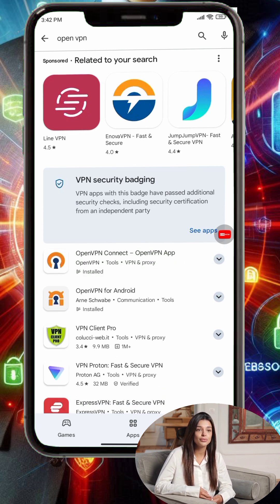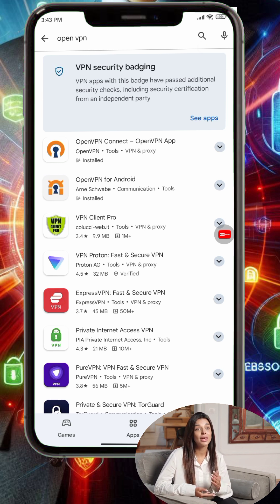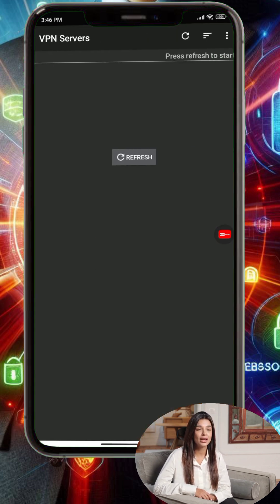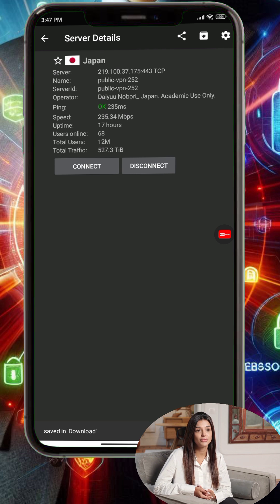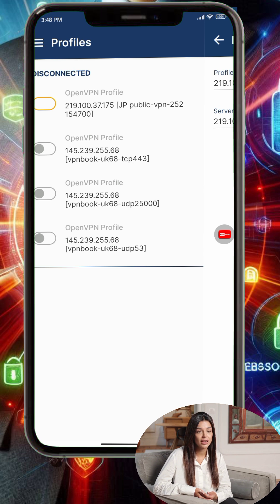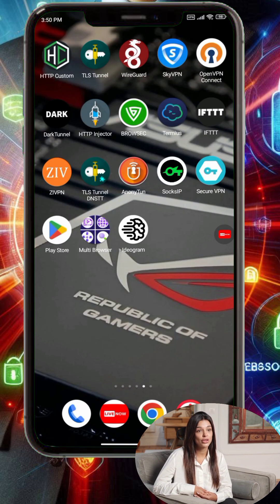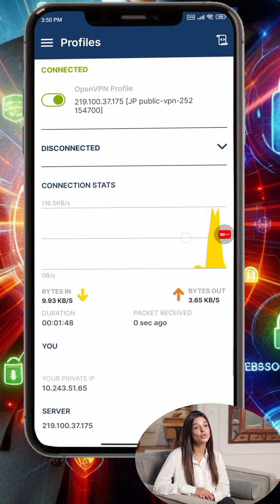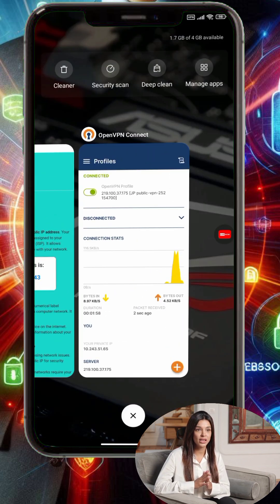Get Free Fast OpenVPN Server | VPN Config Tutorial 2025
Looking for a free and fast OpenVPN server in 2025? This step-by-step guide shows you how to set up a secure, unlimited VPN using OpenVPN.

✅ In this tutorial you’ll learn:

How to find free OpenVPN servers

How to import .ovpn config files

How to connect using OpenVPN app (Android/Windows)

Tips for getting the best speed and privacy

🔐 Why OpenVPN?

Trusted encryption

Cross-platform support

Custom server compatibility

No root needed on Android

OpenVPN Connect (Play Store)

💬 Drop a comment if you need help!